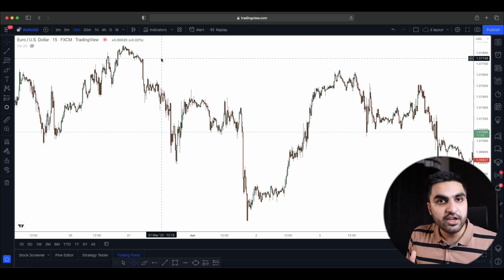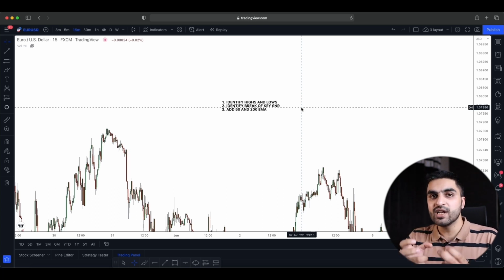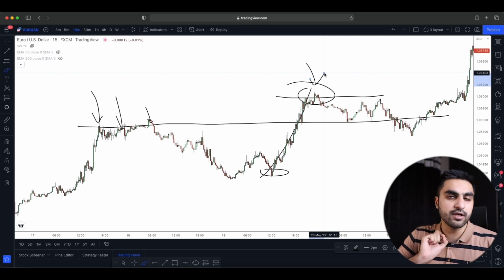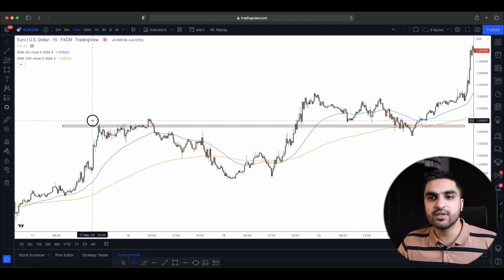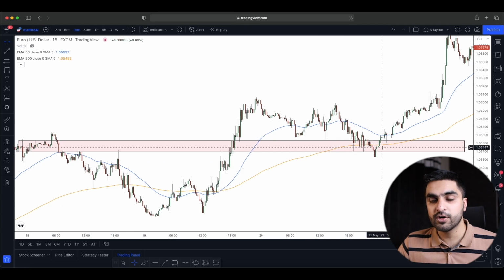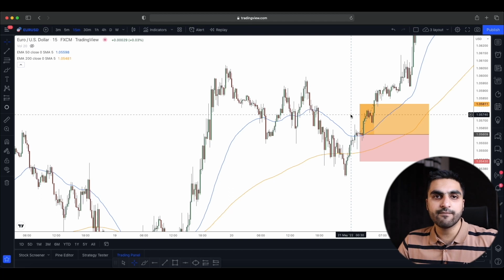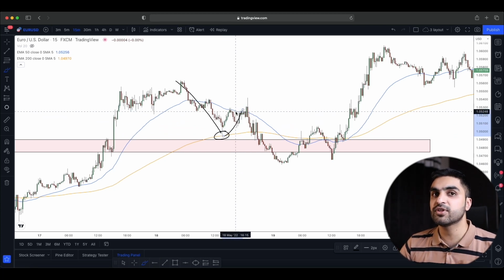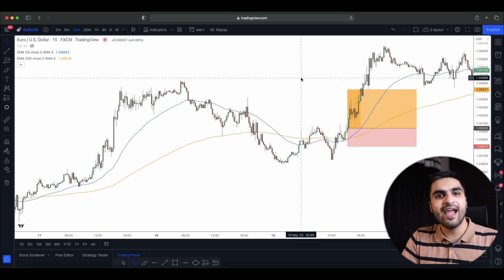20 PIPS a Day Forex Strategy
20 pips per day in Forex is very doable. In this video I will show you how to get 20 pips per day in Forex trading. This 20 pips per day strategy will help you grow consistently without risking too much.

TIMESTAMPS
00:00 Intro
01:04 Understanding The Strategy
02:58 Trade Example # 1
07:42 Trade Example # 2